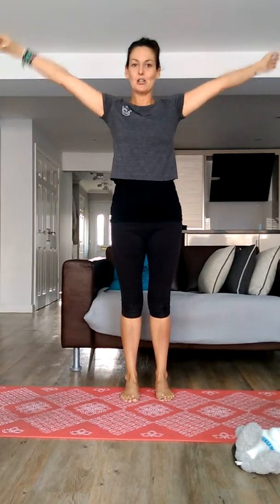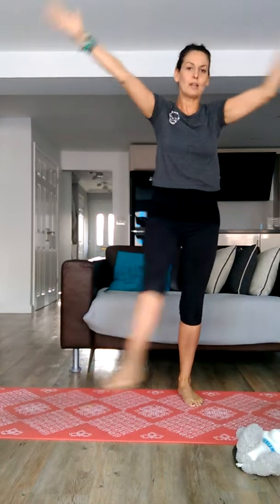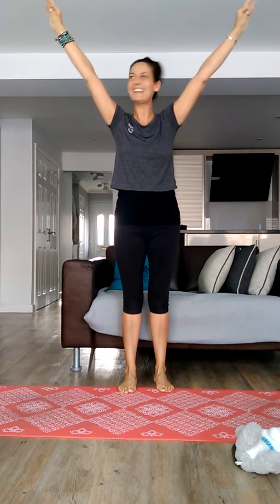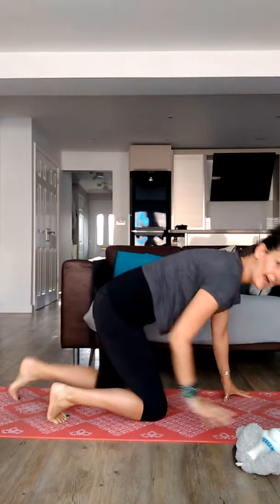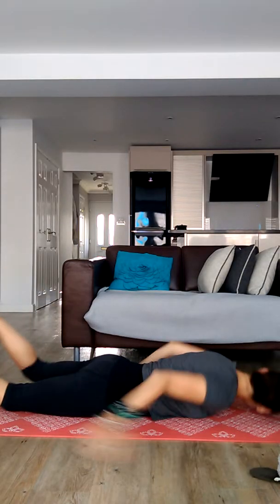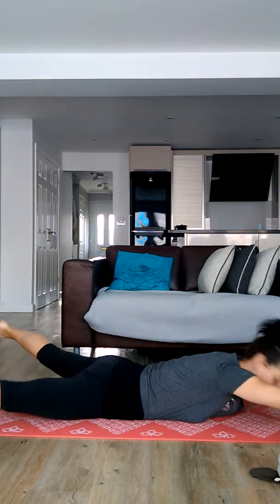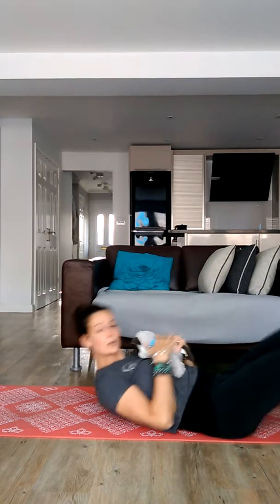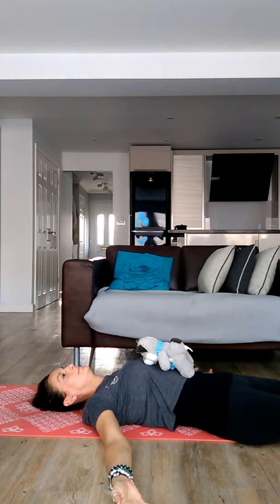Childrens Yoga Routine - Intergrating Primal Refelexes - a simple routine to do with your kids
This Kids Yoga routine is v v v v v v v very  simple to do  and integrates all the primal reflex movements as well - its a great quick  do anywhere routine - that you can do with the kids have a go Mums and Dads or Granmas and Granpas

Primal reflexes movement integration can assist with ADHD autism and other learning difficulties. most importantly just add fun and laughter you can do it